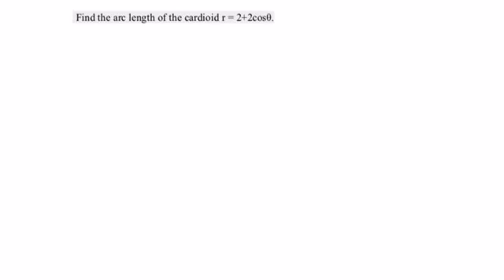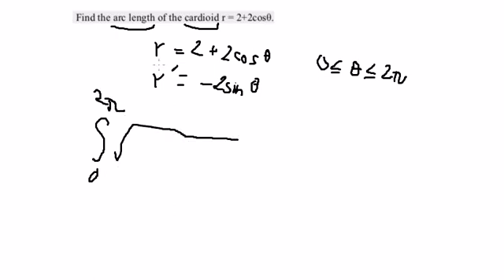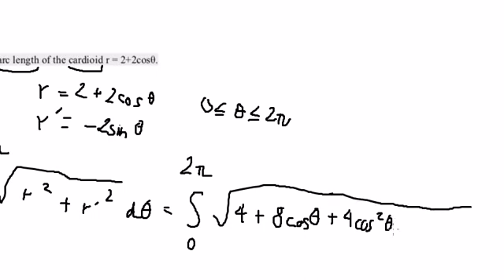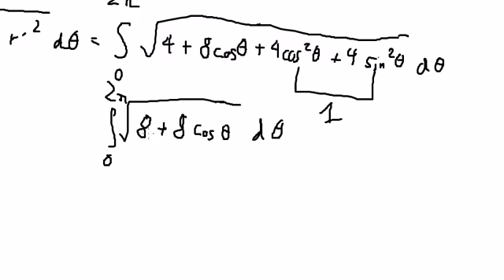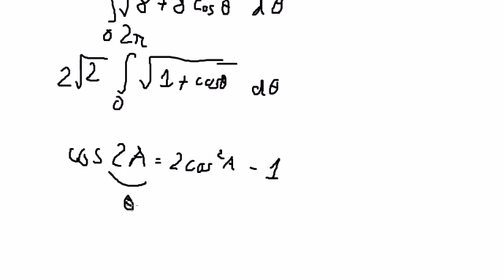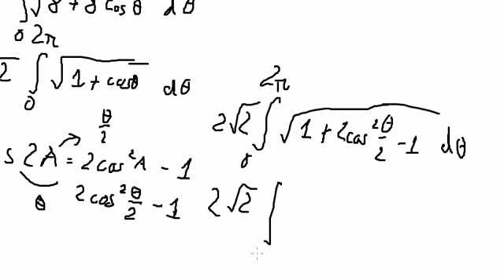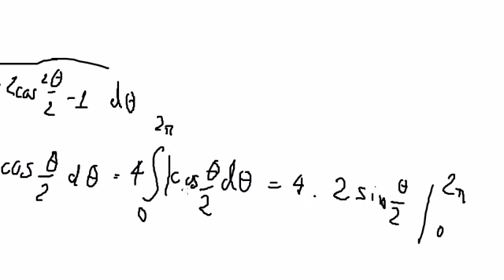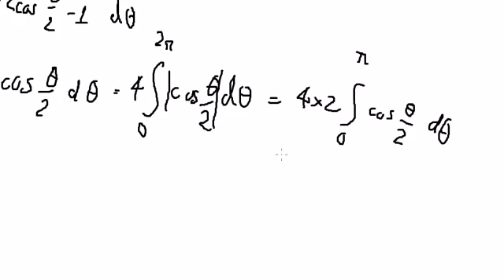Calculus Help: Find the Arc Length of Cardioid: r = 2+2cosθ - Techniques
Here is the technique to solve this integration